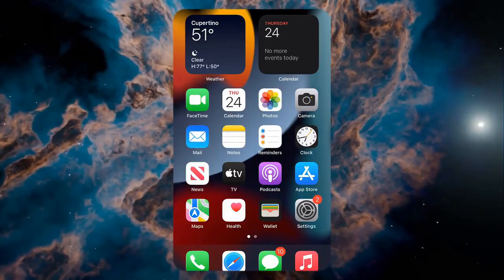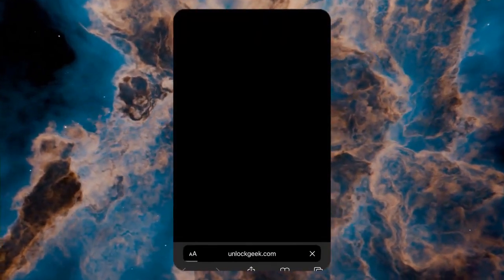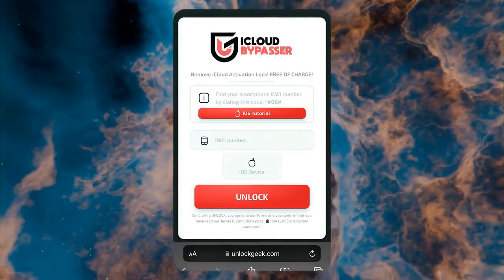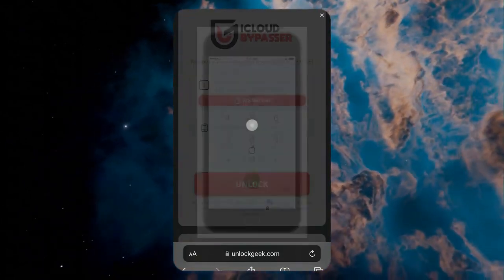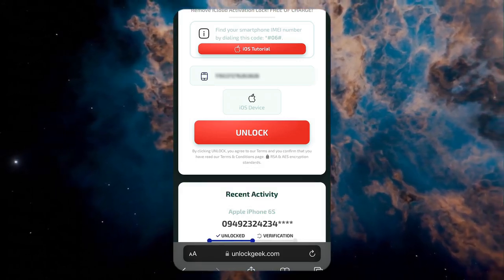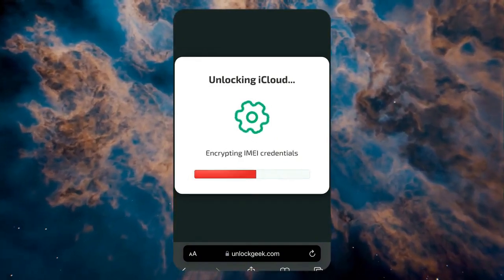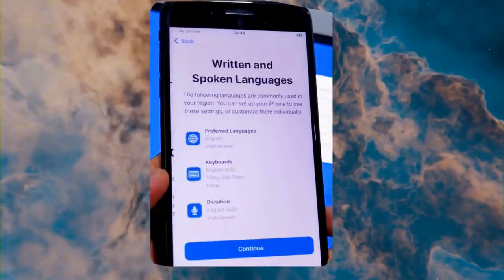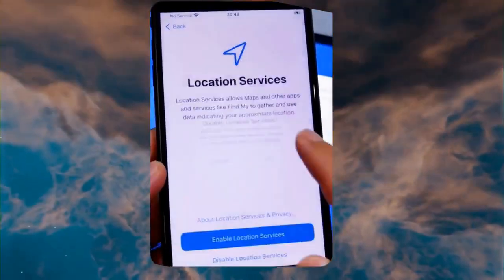iPhone Locked to Owner: How to Unlock with 1 Click [HOW EASY]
Locked out by iCloud? This tutorial shows you how to unlock the iCloud lock screen on all iOS devices for zero cost. It’s safe, needs no jailbreak, and is compatible with iOS 12 to iOS 17.